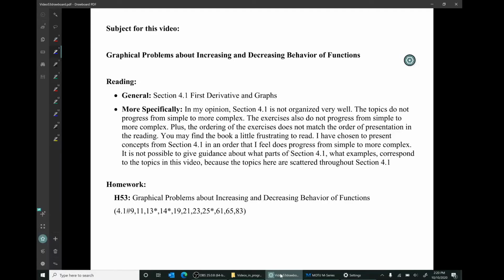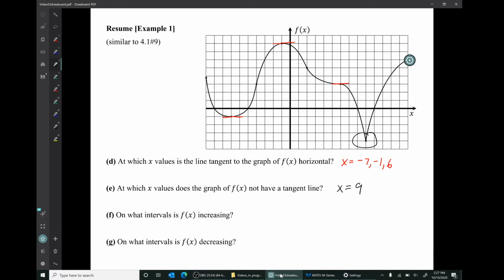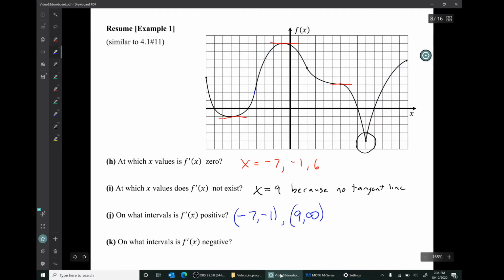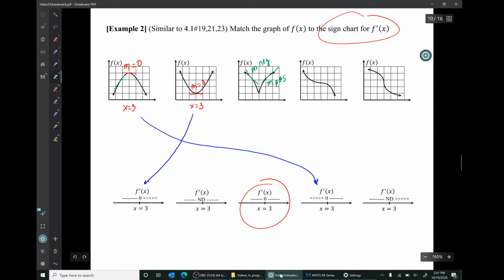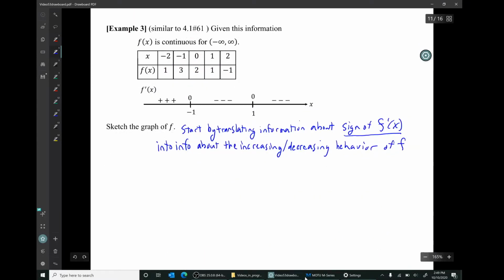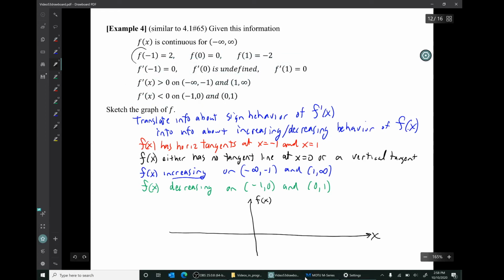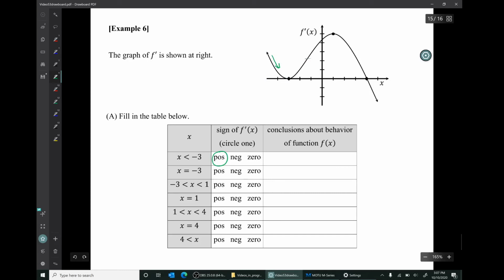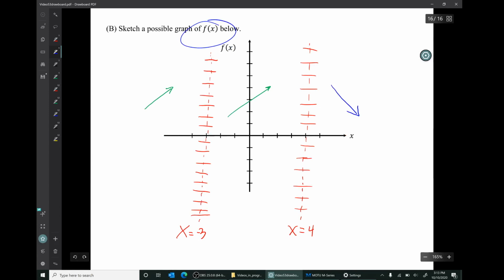Video for Homework H53 Increasing and Decreasing Behavior of Functions from a Graphical Perspective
Concepts from Section 4.1 First Derivatives and Graphs